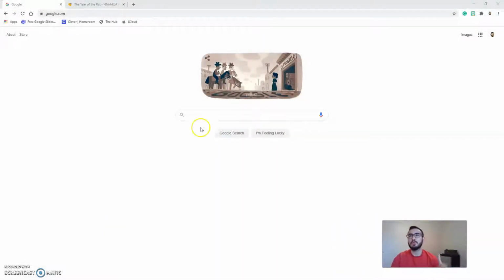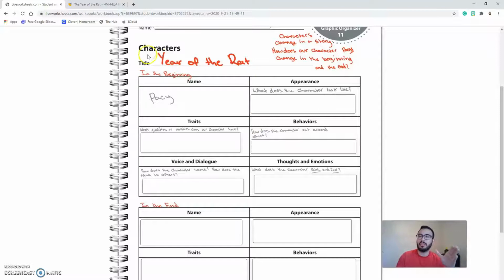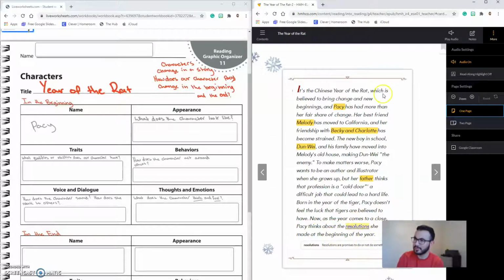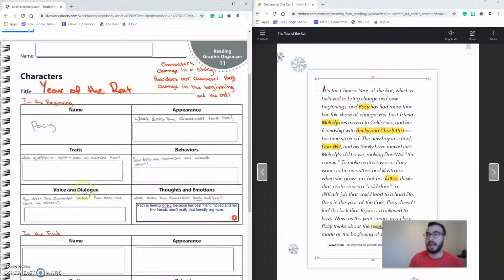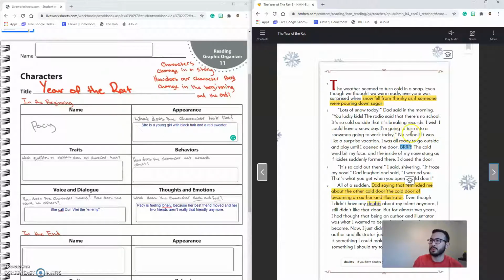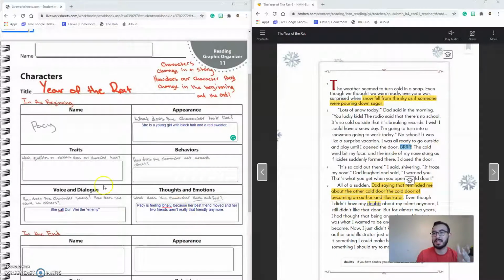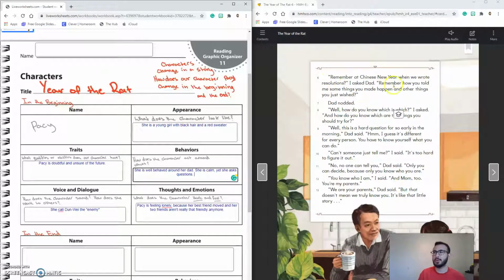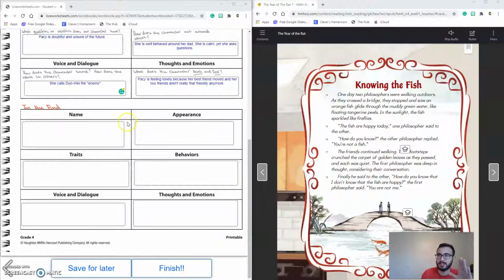Year of the Rat Character Walkthrough